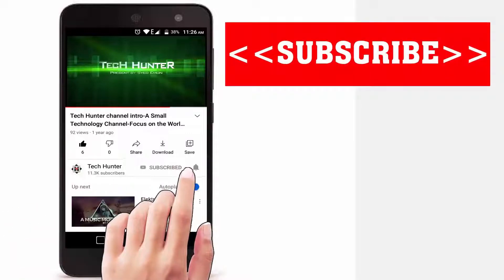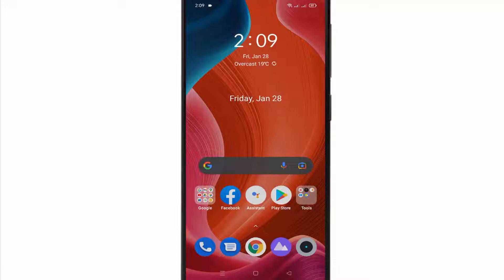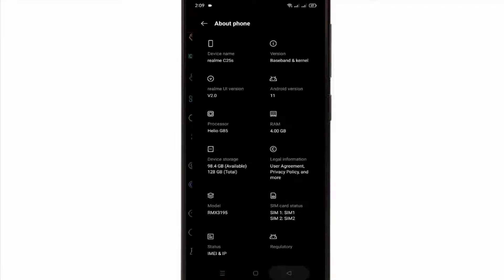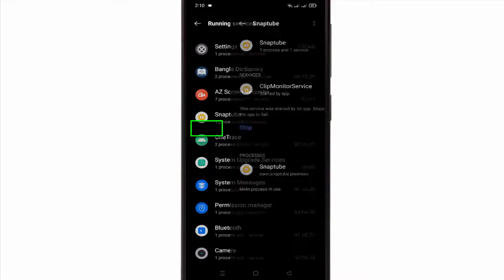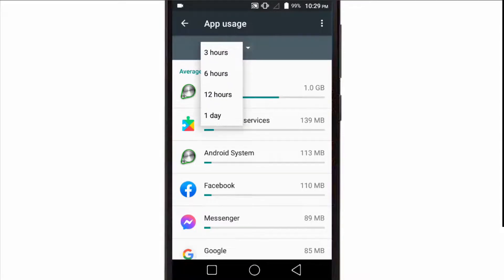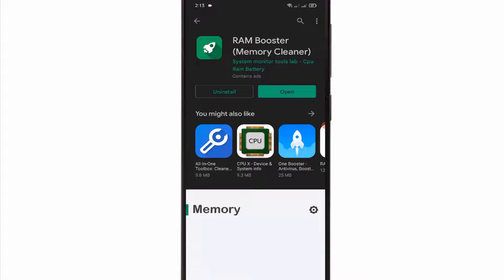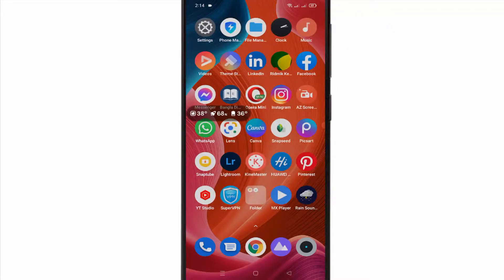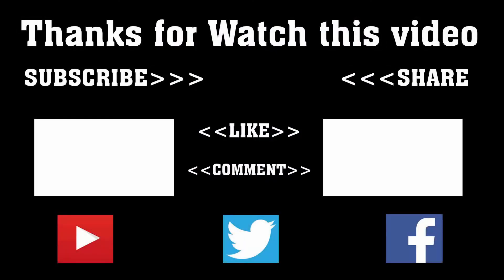How to Check RAM Memory Usage and Clear RAM on Android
What is RAM usage on Android devices?
Android RAM Memory Usage Check - Should I Take It To The Store?
Check RAM Memory Usage on Android
Checking RAM Memory Usage on Android